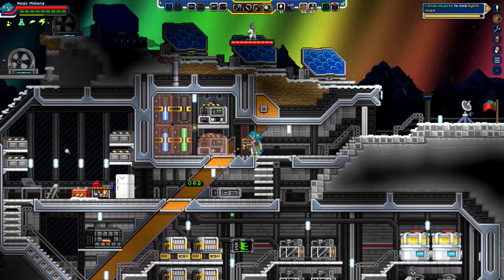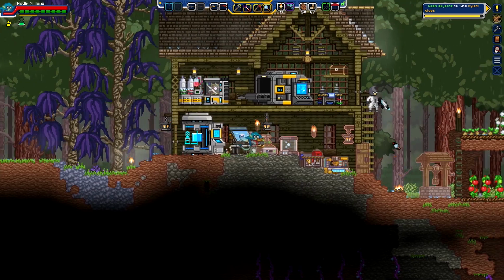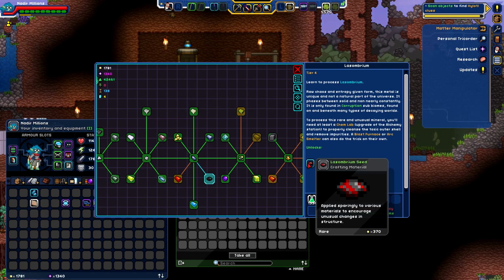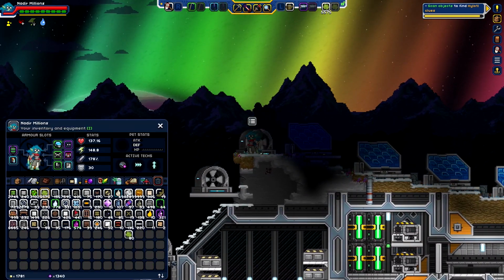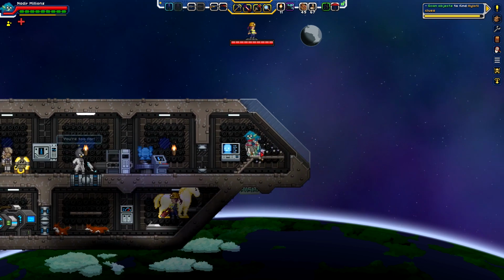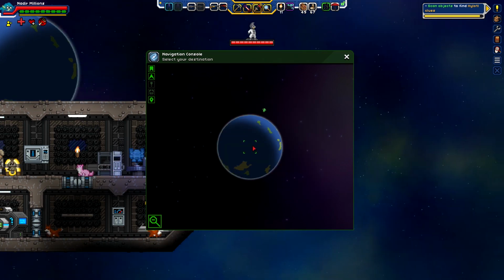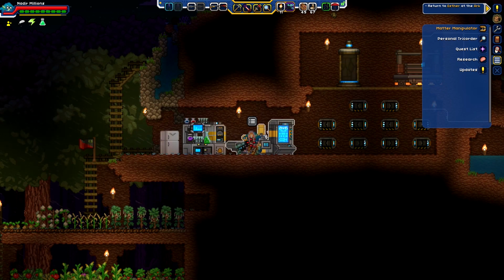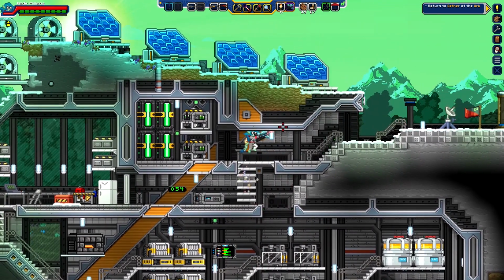Starbound Frackin' Universe (Nadir, Part 99) - Process Improvements [PC Gameplay]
John makes significant additions and changes to the ore processing facility to better facilitate the processing of ore (etc.). Hooray, processing!

John takes yet another trip to the stars in this second season of his series featuring the wonderful Starbound overhaul mod, Frackin' Universe! Now version 6.x, featuring complete research overhaul! (Base v.1.4.4, FU v.6.1.32)

Xbawks Character Extender (by Kawa)
Frackin' Universe (by Cari The Kitty, Sayter, Sentient Cookie, Hubnester, and Nebulox)
Enhanced Storage (by Neo and xBleedingSoulx)
Enhanced Storage [Hoarder Addon] (by Neo and xBleedingSoulx)
Frackin' Interface (by Cari The Kitty, Sayter, and RockCat)
More Planet Info (by Erisss)
More Planet Info Lush Planet fix (by Kirby's Apathy)
More Planet Info 1.4 Quest Marker Fix (by Anter583)
More Planet Info - FU Patch (by Alb)
More Threads - Lag Reducer - 8-thread Edition (by Null_Error)
Food Stack (by v6)
Quickbar Mini (by Zithia Satazaki and Silverfeelin) [from StardustLib, by zetaPRIME]
bk3k's Inventory (by bk3000)
Avelon's Take Everything Hotkey (originally by Avelon, workshop version by Admiral Billy and Brope Ian)
Instant Crafting (by v6)
Instant Crafting Fixes (by Kirby's Ennui)

I'm not sure if More Threads works at all, but it's on there. If you decide to use the More Threads mod, make sure you're using the version that is appropriate for your CPU; the mod description should be able to tell you more. Be sure to follow all instructions closely when applying your mods!

Catch John Streaming Live!

Show your Support!